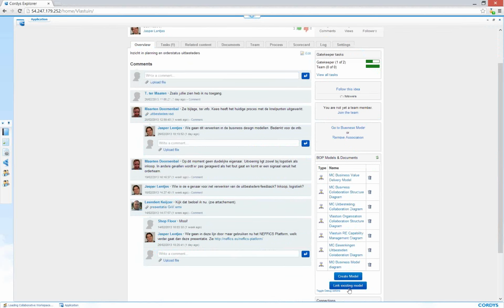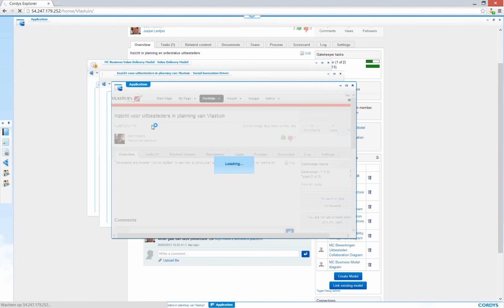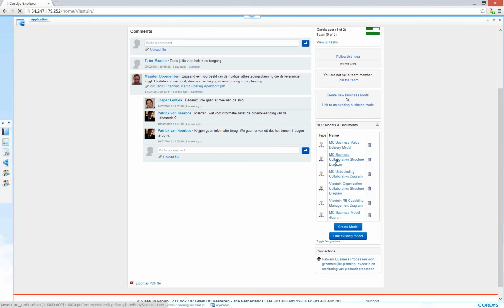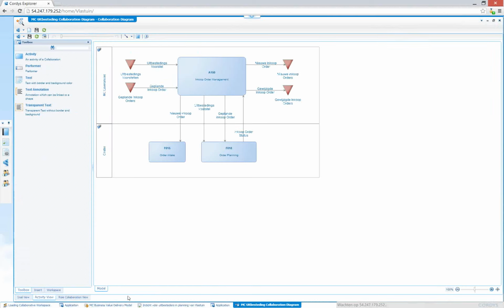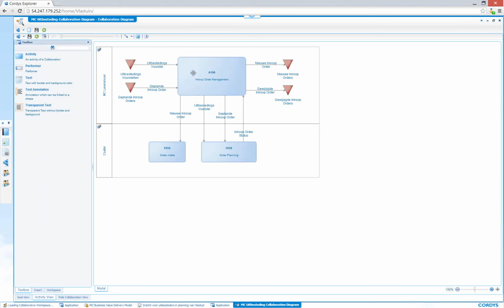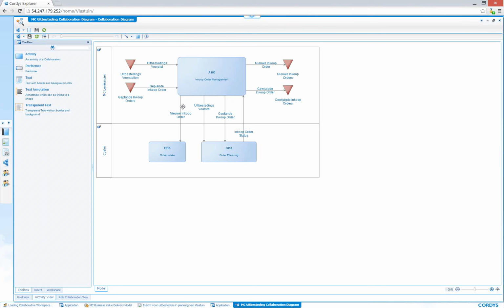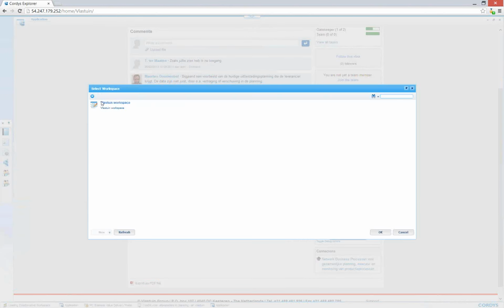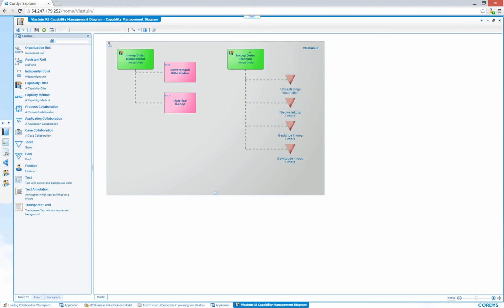VlastuinNEFFICS IC to BM Innovation